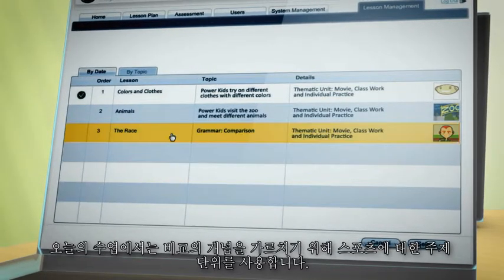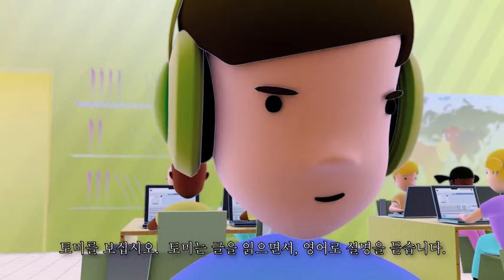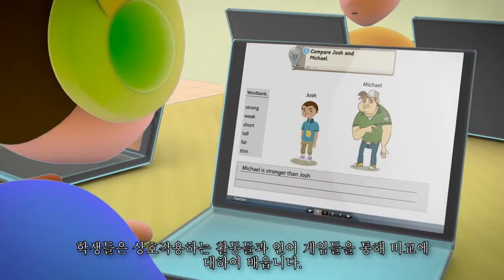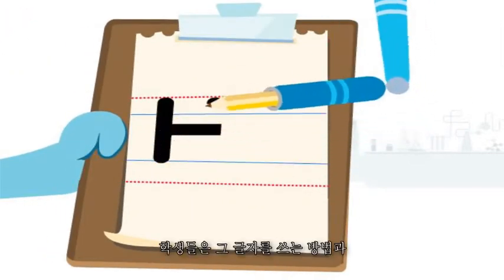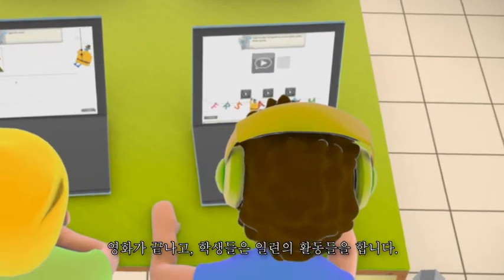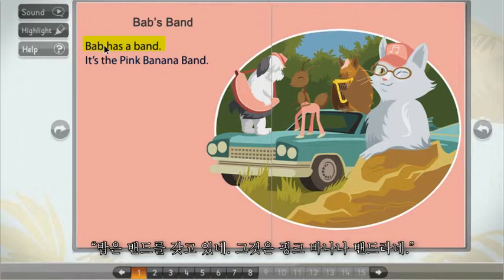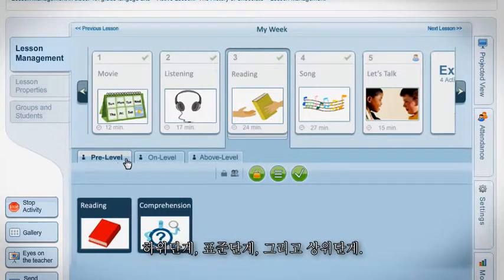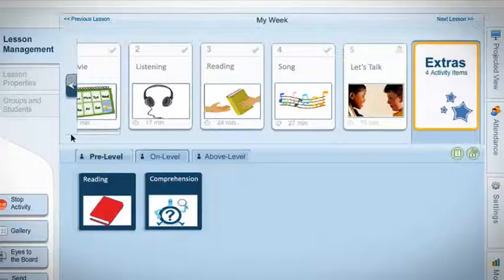두잇잉글리시 DOOIT 수업 데모 애니메이션